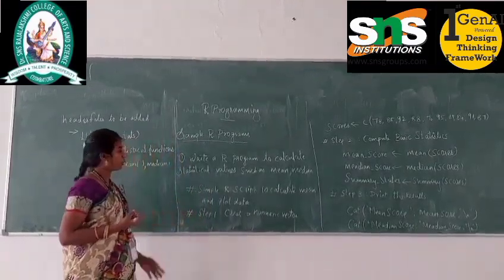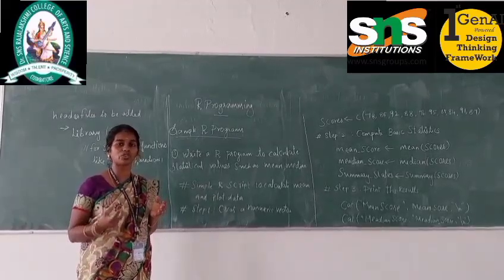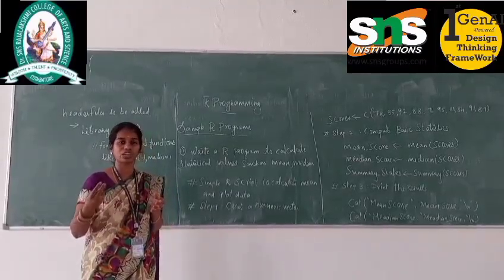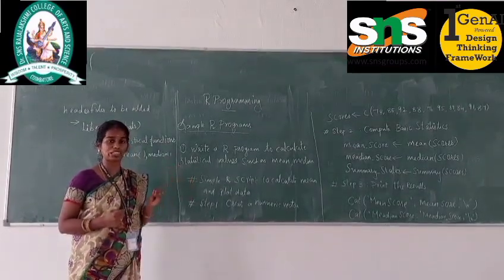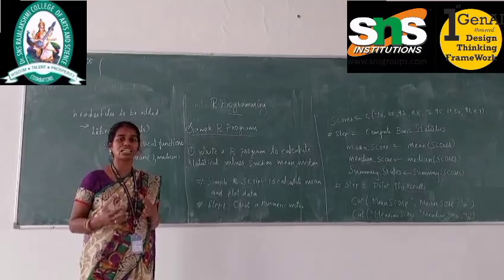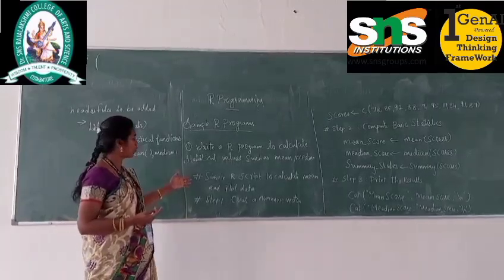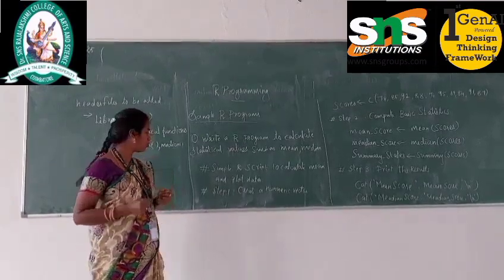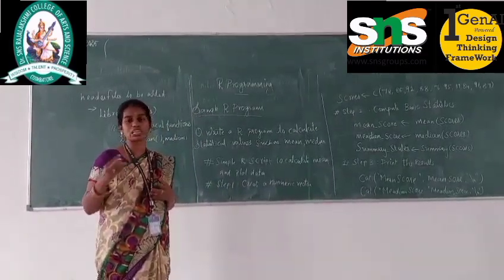Mrs.M.Rajeswari|Assistant Professor |@snsinstitutions |R Programming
In this Video I have Explained about Sample program in R programming with detailed Explanation.. In this R sample program program is created to create and visualize data in histogram visualization method. .
snsinstitutions snsdesignthinkers designthinking # Simple R program # Data Analytics with R